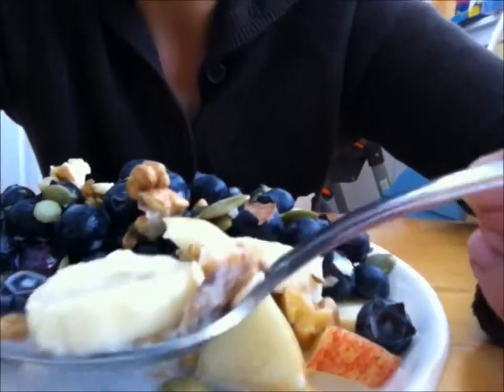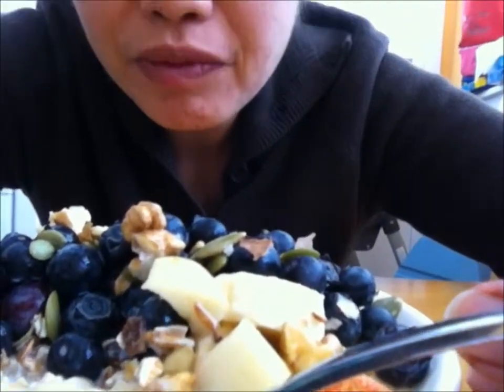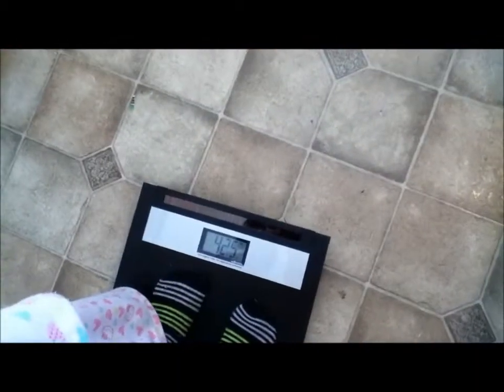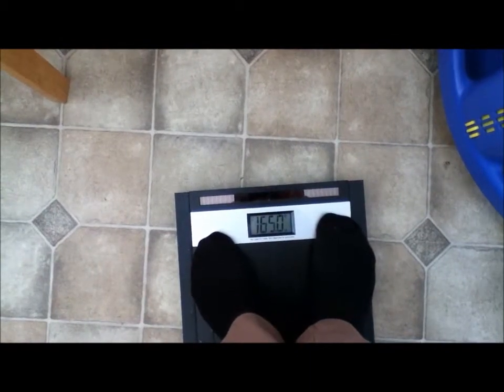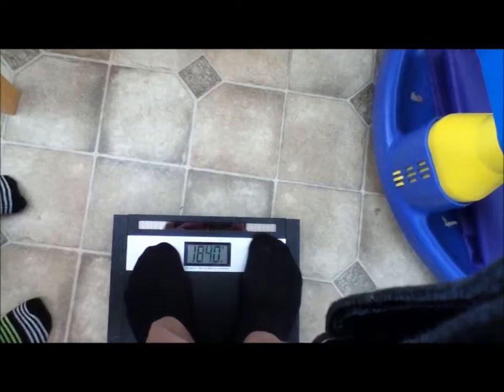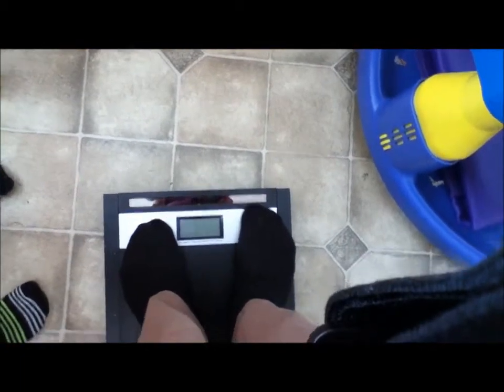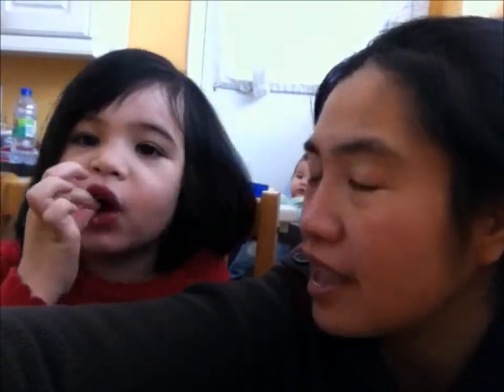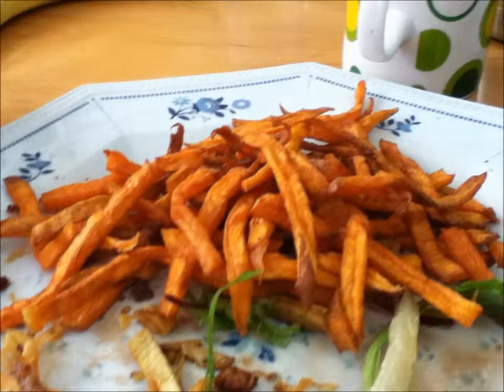Eat Only What I Show: Day 9 of 30 Day "Back on Healthy Track" Challenge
It's day 9, and I've successfully not eaten any cookies, chips or processed sugar sweets/pastries.  So now I'm focusing on what I eat.